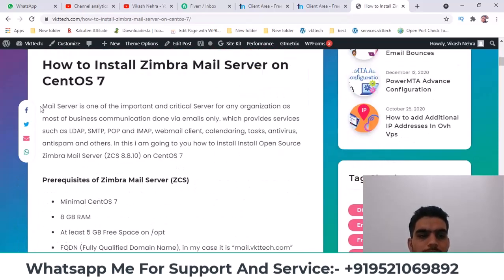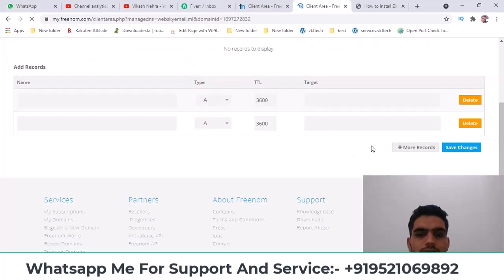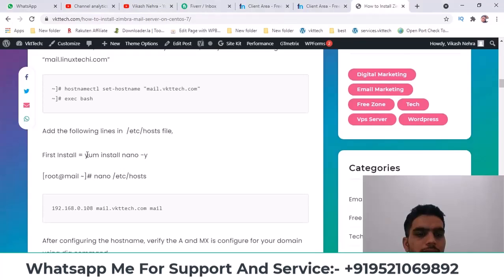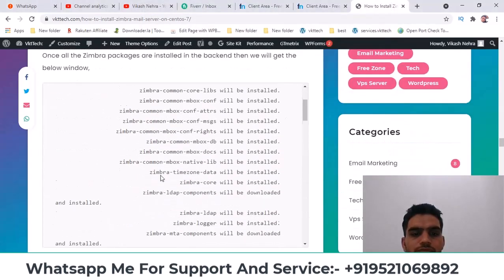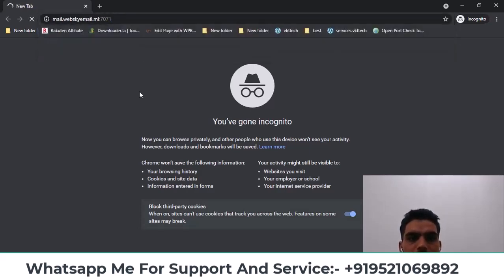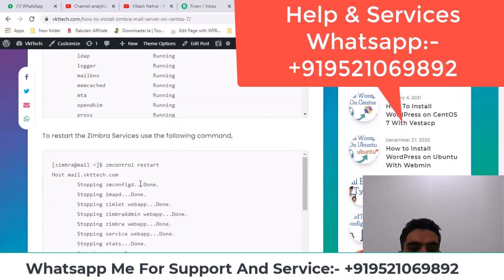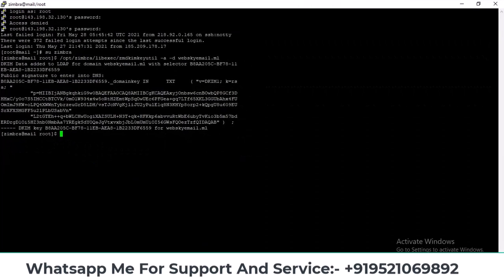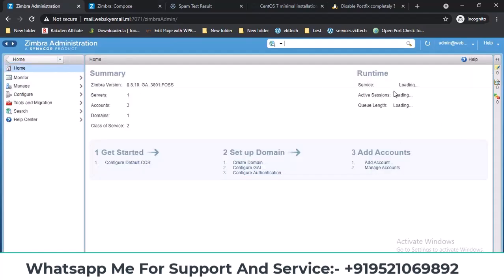Complete Guide: Install and Configure Zimbra Mail Server on CentOS 7 for Email Marketing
Master the process of setting up a powerful Zimbra Mail Server on CentOS 7 with this comprehensive, step-by-step tutorial. Learn how to create a robust email infrastructure perfect for your email marketing needs. This in-depth guide covers:

Preparing your CentOS 7 server for Zimbra installation
Downloading and installing Zimbra Collaboration Suite
Configuring DNS settings for optimal mail delivery
Setting up SSL certificates for secure communications
Creating and managing email accounts and distribution lists
Implementing spam protection and security measures
Configuring webmail access for easy use
Tips for maintaining good IP reputation and email deliverability
Integrating Zimbra with email marketing tools and best practices

Whether you're an IT professional, business owner, or email marketing enthusiast, this tutorial will equip you with the knowledge to run your own enterprise-grade mail server. By the end, you'll have a fully functional Zimbra server ready to power your email marketing campaigns.